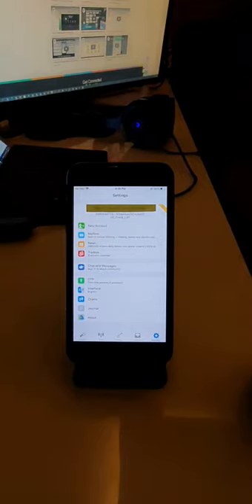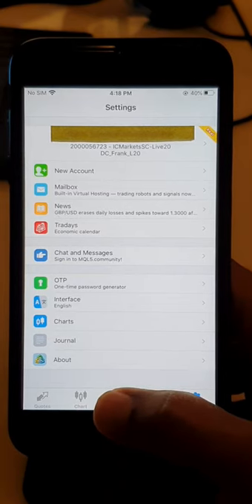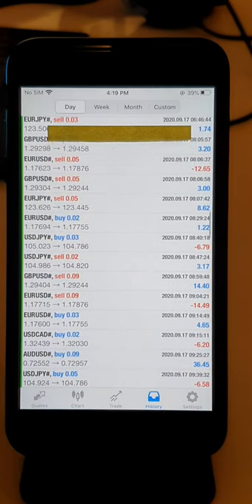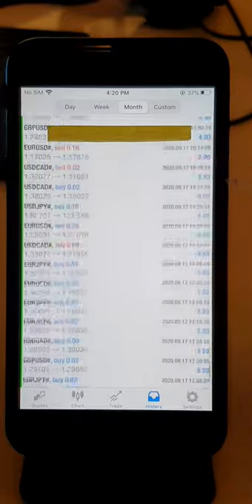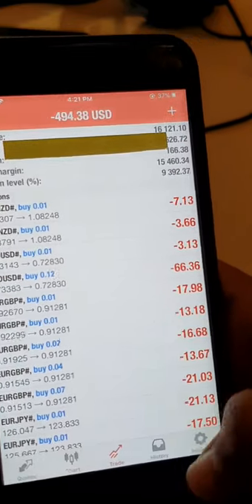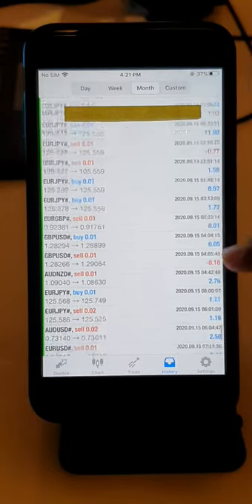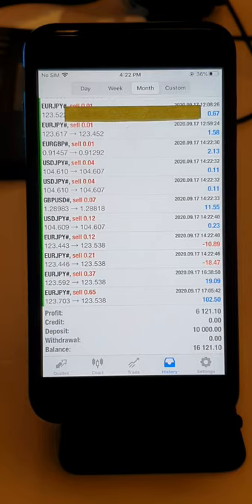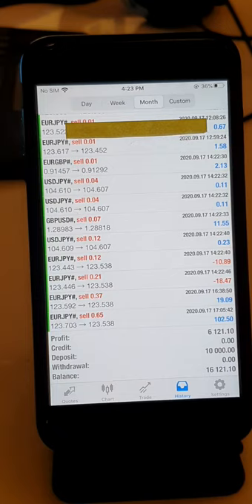How Low Risk and High Risk Strategy works with 2 Different Account of 1 Client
Check this Video for the ForexTrade1 Strategy Explanation as per 20in1 Tool using Level trading Strategy.

1 Client's 2 Real Account Shown as per our strategy
1st with Low-Risk strategy
2nd with High-Risk Strategy.

With a Low-Risk Strategy, Lot size is traded 0.01 to 0.07 where you can check about a High-Risk strategy where 0.2 or 0.3 Lot size is also traded.
The profit you can verify with Both strategies where the Low-Risk strategy is less in comparison to the High-Risk strategy.

You can Contact our Team whether you want to go For Low Risk or High Risk.